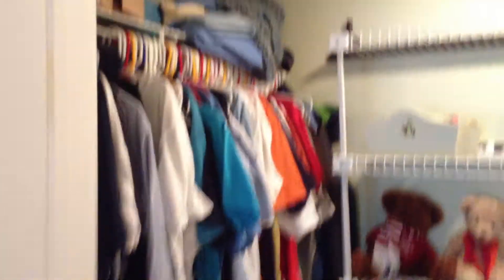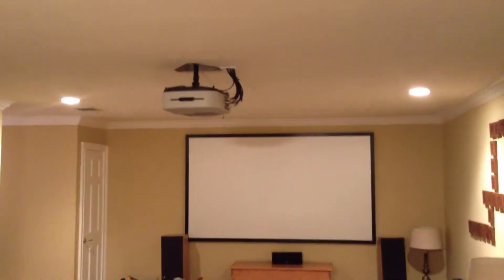31 Bridgetown Road #3